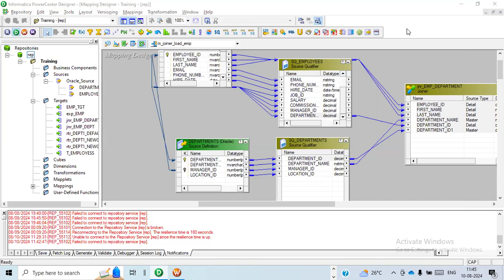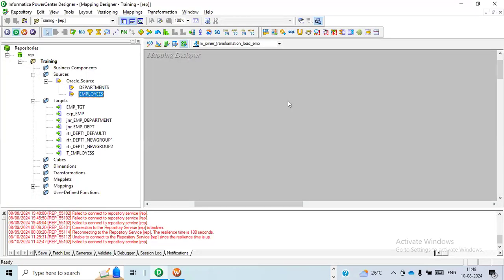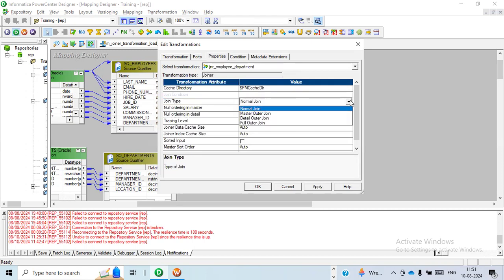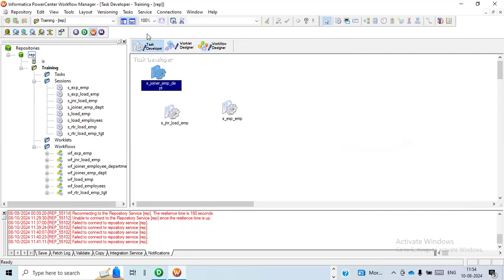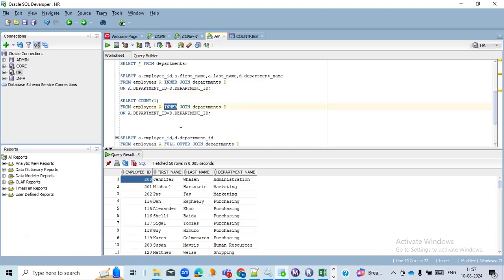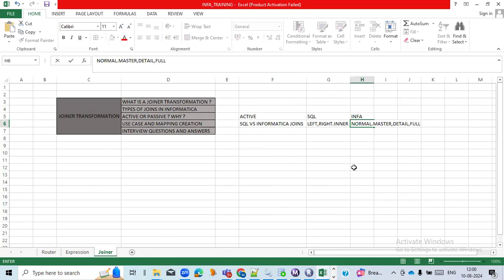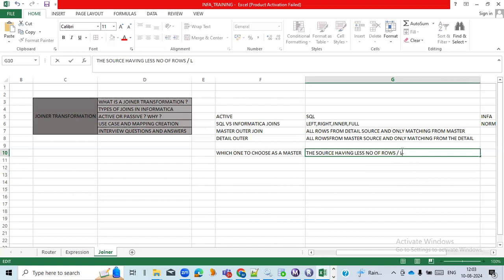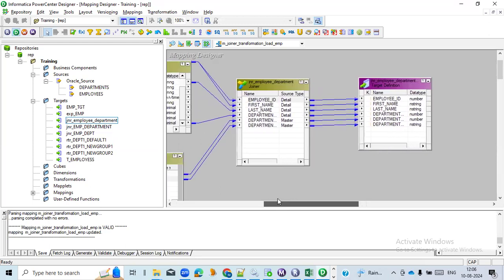Joiner Transformation in Informatica || Sample Use Case || Interview Q&A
In this session we will cover Joiner transformation Hands-On learning along with most basic to advanced interview questions being asked. Create a mapping with Joiner and load records, validate the data with Oracle.